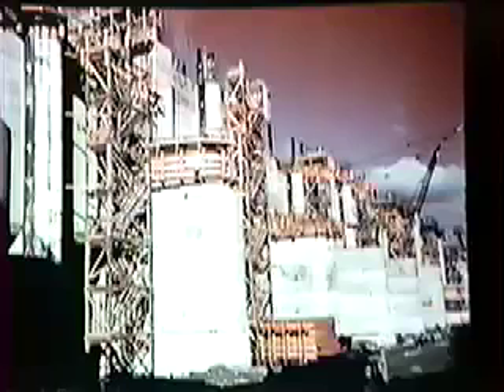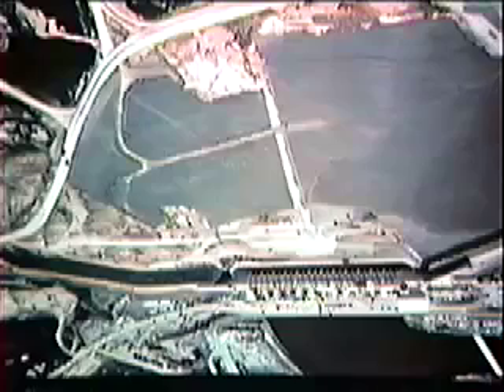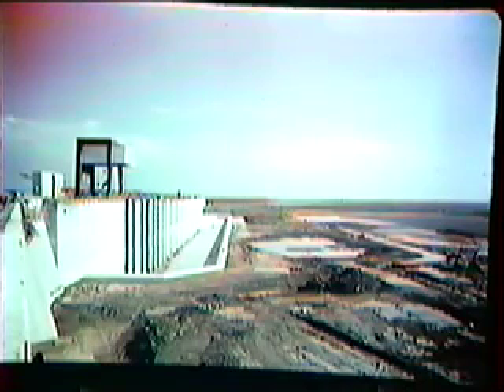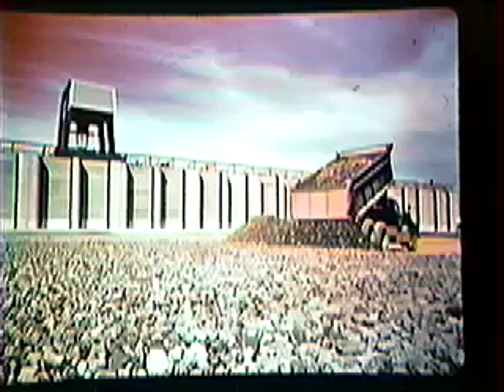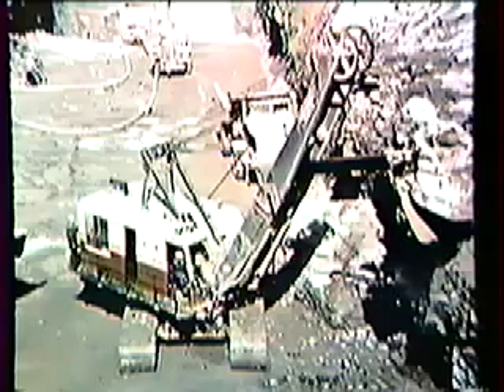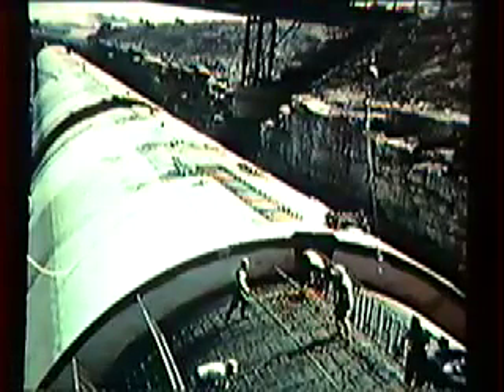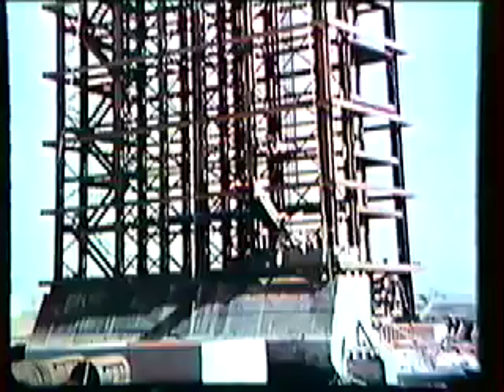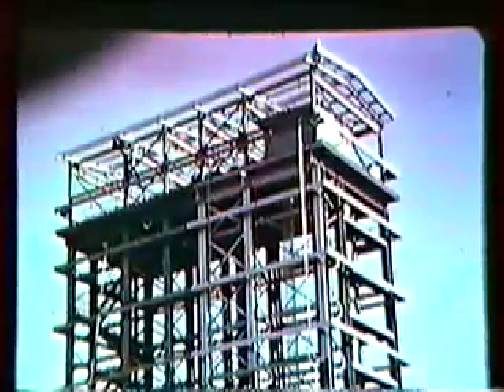NIAGARA POWER PROJECT-PART-3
THIS IS PART-3 OF THE NIAGARA POWER PROJECT COVERING THE STORAGE RESERVOIR AND RELATED WORK